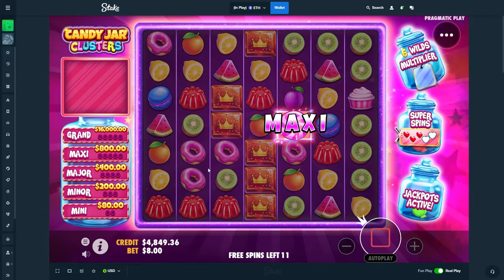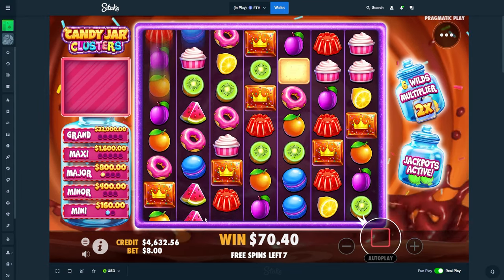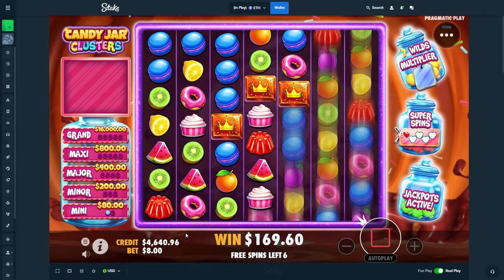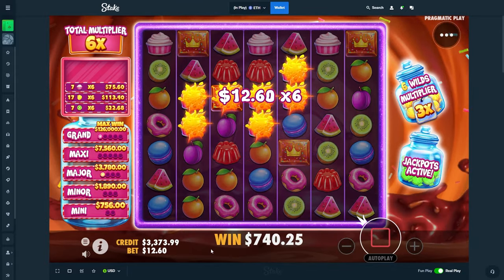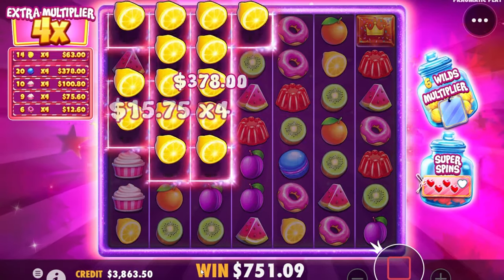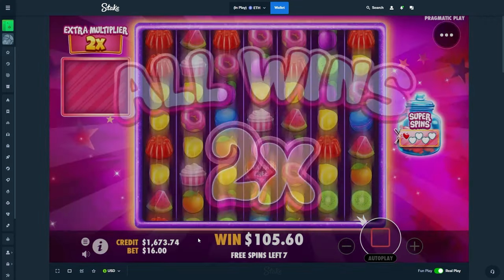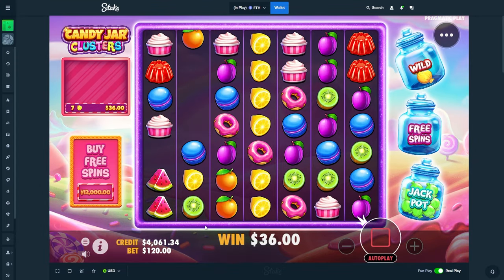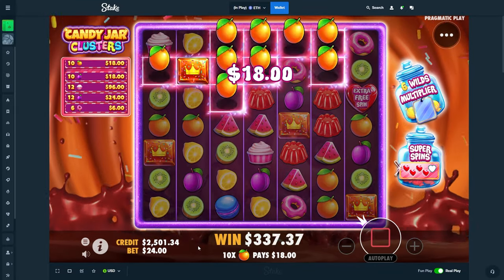SPINNING INTO $20,000 BONUSES on CANDY JAR CLUSTERS!!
All the videos that are being posted were recorded a while ago and I wasn't sure if this channel was gonna stay around. I am deciding to post all the videos and then bring back the channel :) sorry if these older videos are boring, I do know there are some really good ones in the mix!